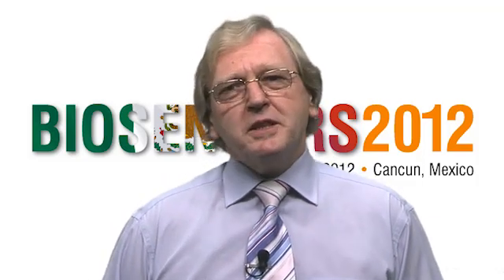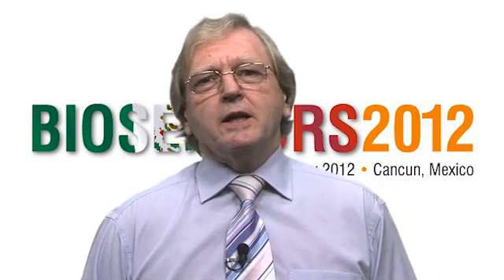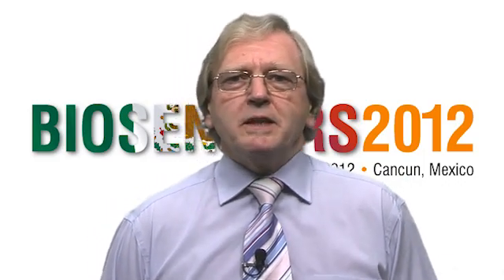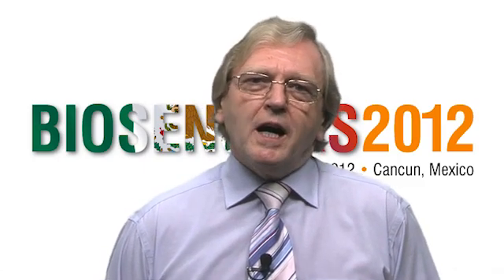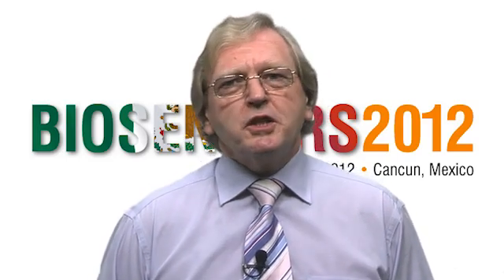Summer School of Printed Biosensors and Electronics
Tony Turner describes a one-day Summer School on Printed Biosensors and Electronics to be run by Linkoping University in association with Elsevier in Cancun, Mexico in May 2012. Printing technology has revolutionises the Biosensor industry and this course will address the current stste-of-the-art and look forward to a future of fully integrated devices.